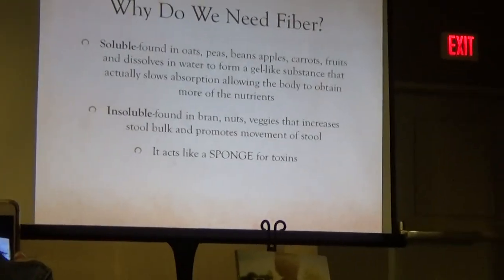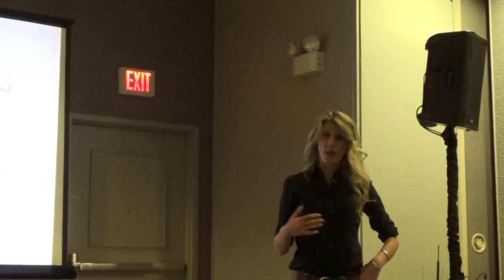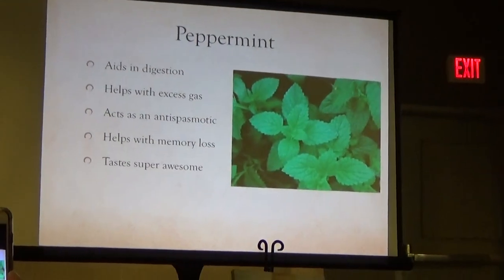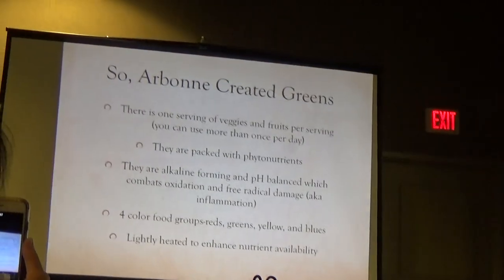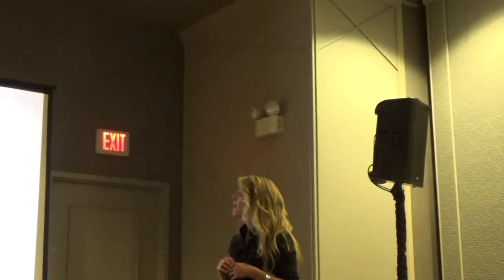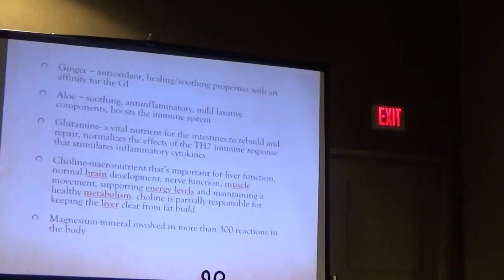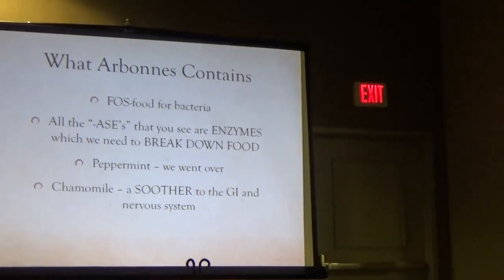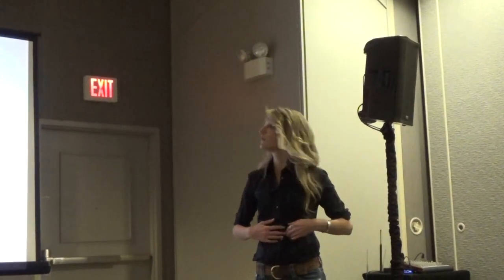Dr Tanda Cook pt 5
This was recorded by Solange Hills - Area Manager for Arbonne International and Independant Consultant .